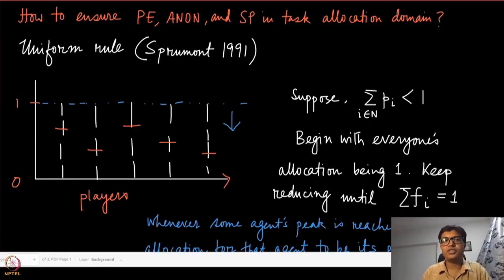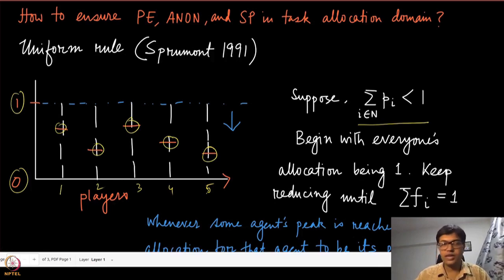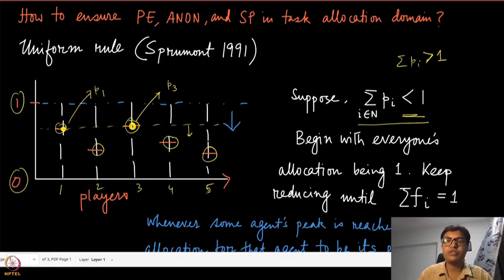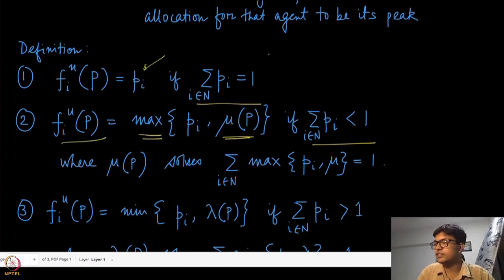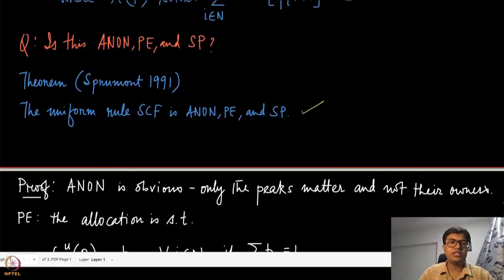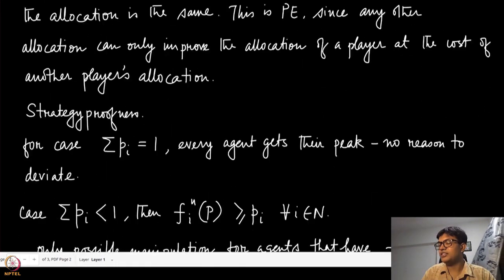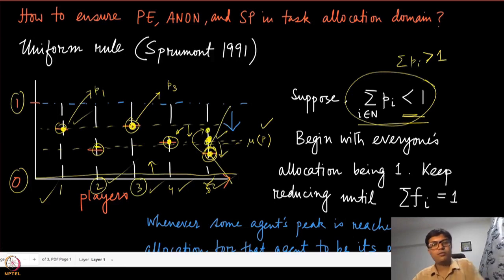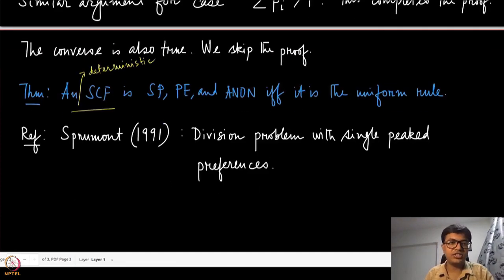Module 45: The Uniform Rule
Week 9: Module 45: The Uniform Rule